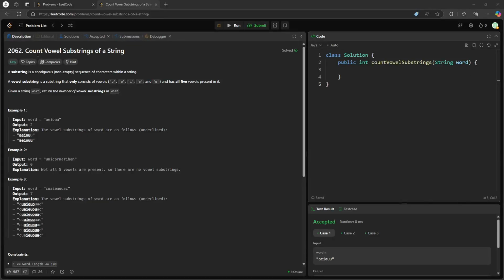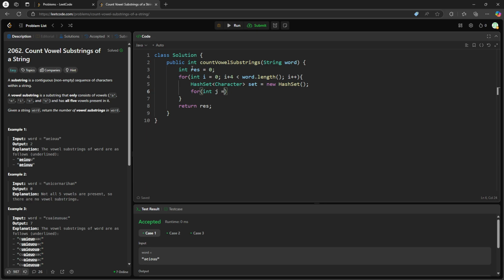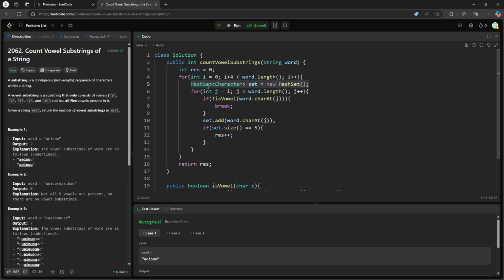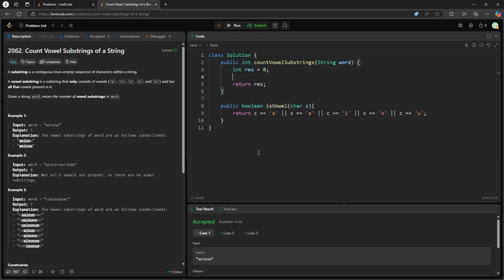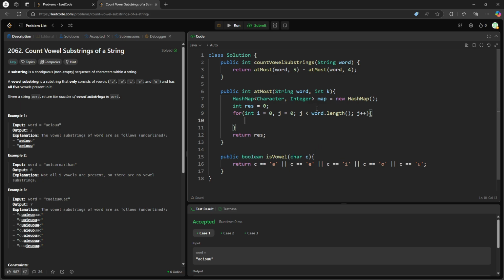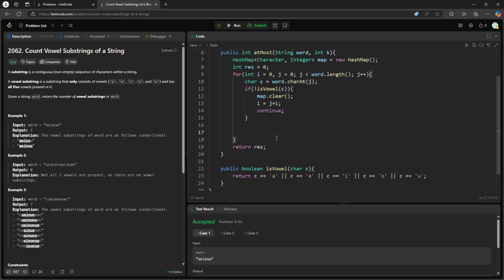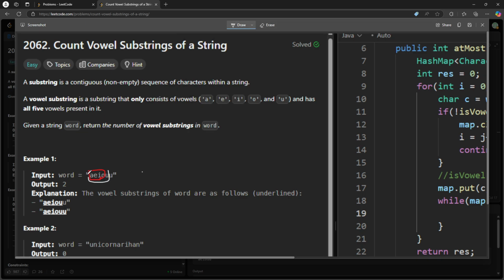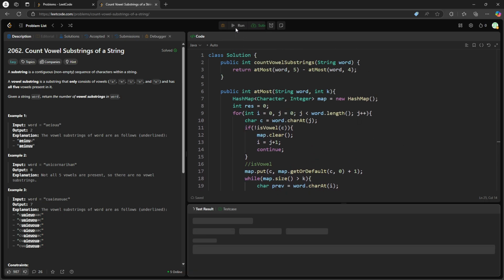LeetCode 2062 | Count Vowel Substrings of a String